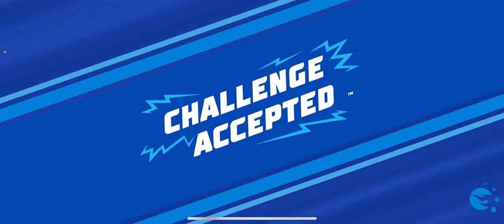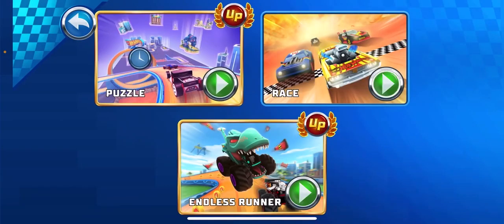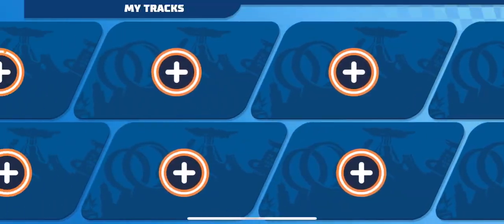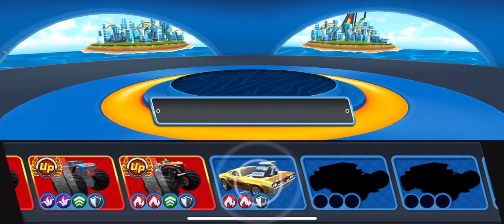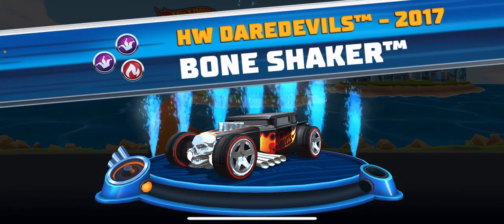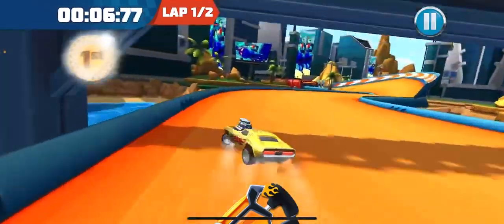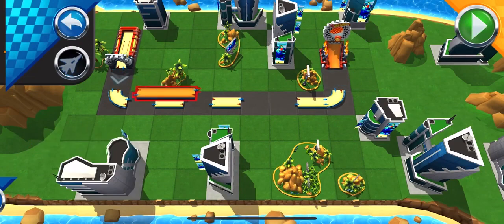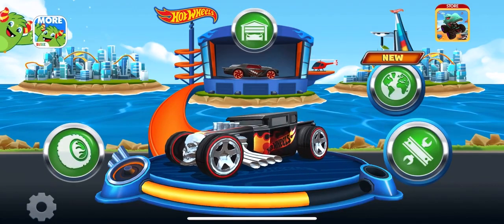Got wheels unlimited